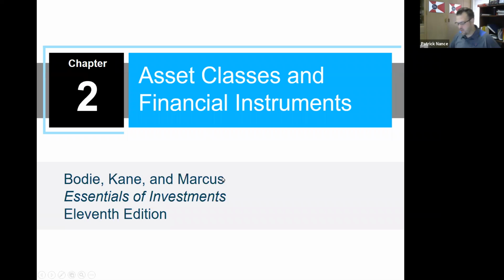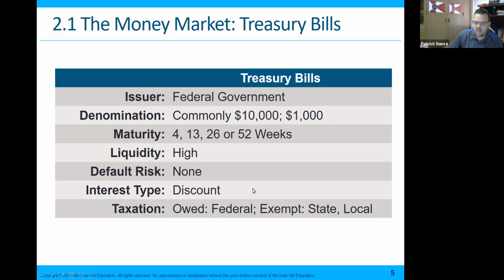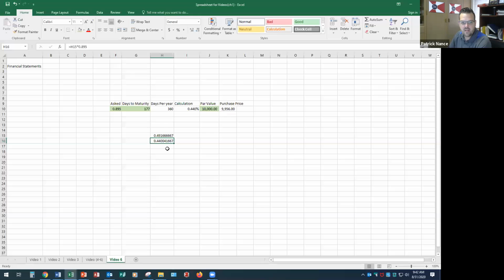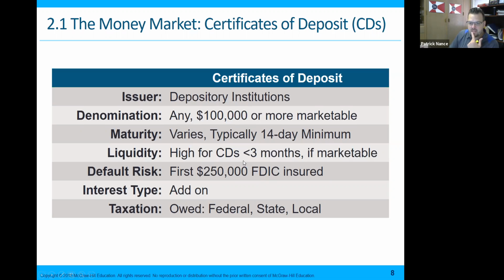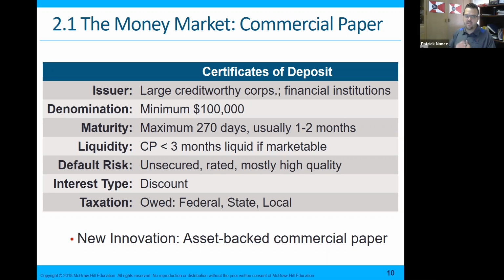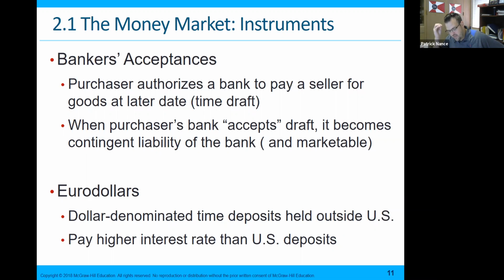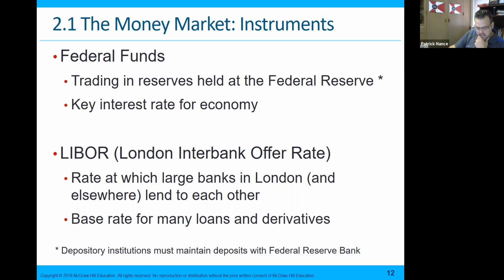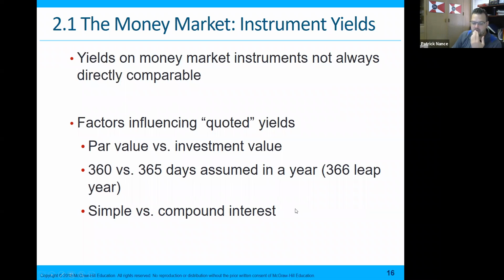Chapter 2 Video 1 Investments